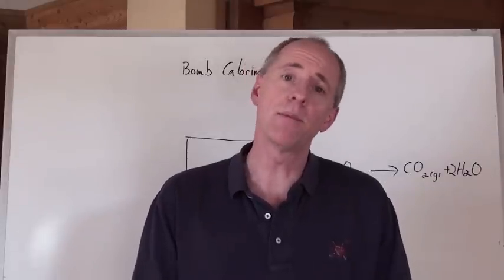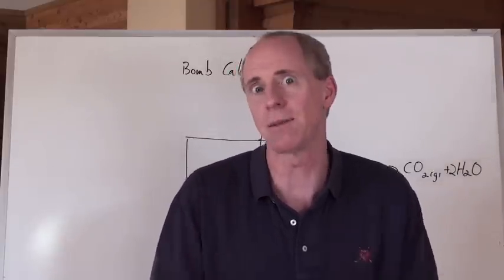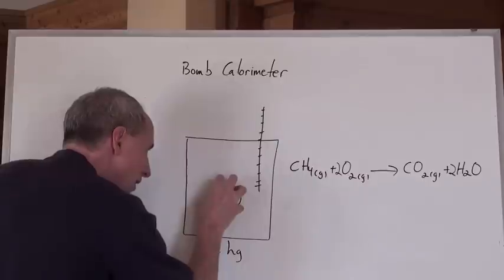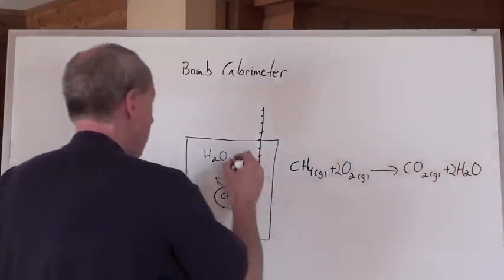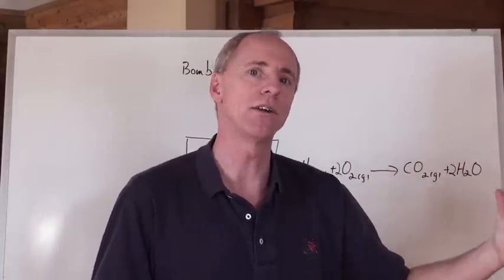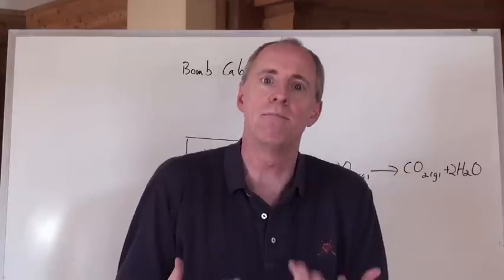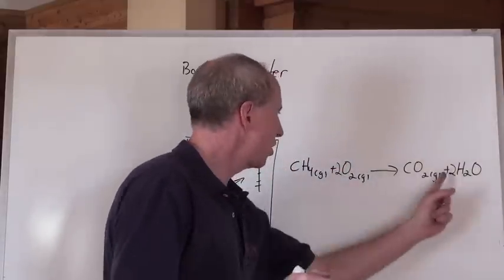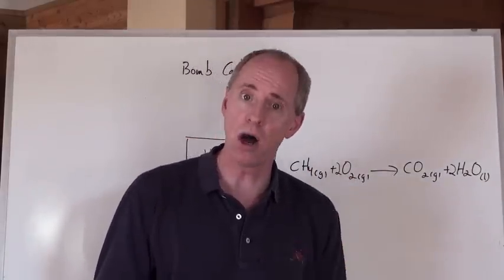Chemguy Chemistry: Energy 6: Bomb Calorimetry